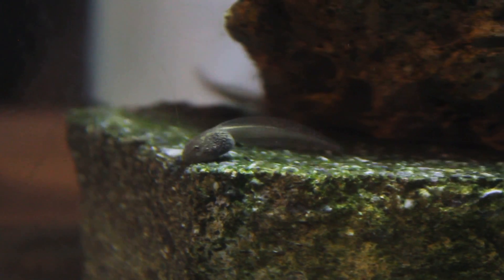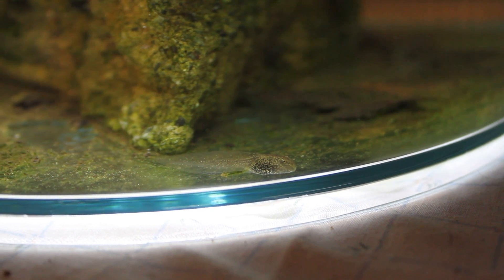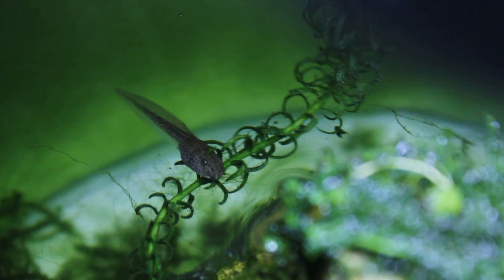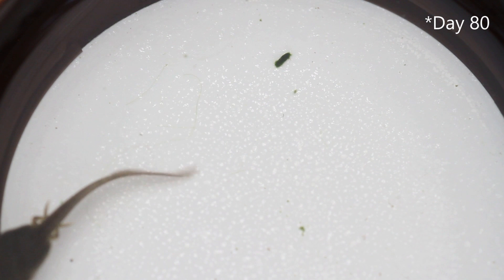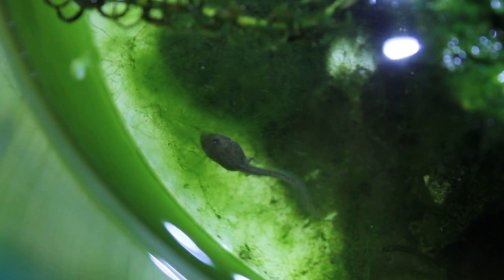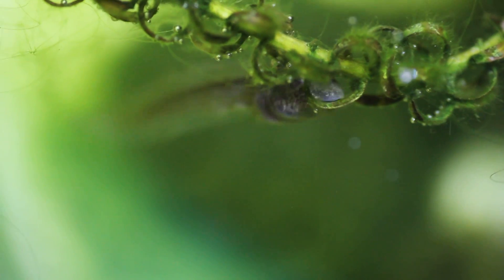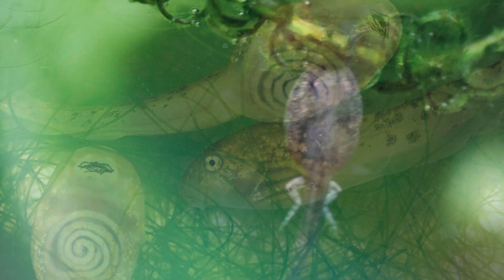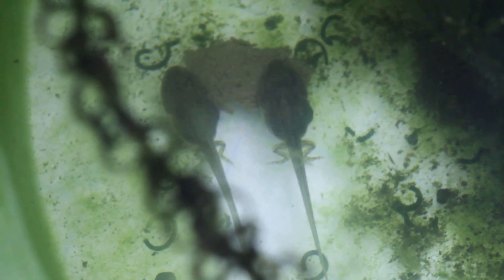TADPOLE'S FIRST LEGS // A Frog's Life Ep 2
Following on from the previous episode, the freshly hatched tadpoles start to grow in size and alter in shape, eventually developing the iconic froggy back legs!